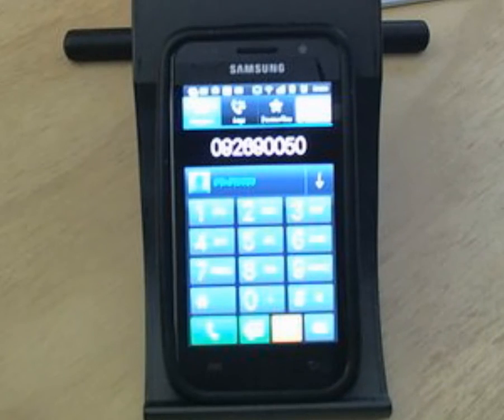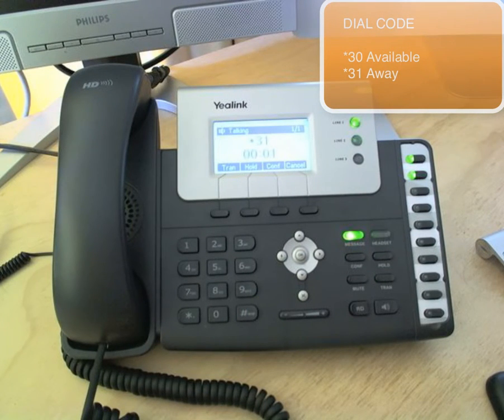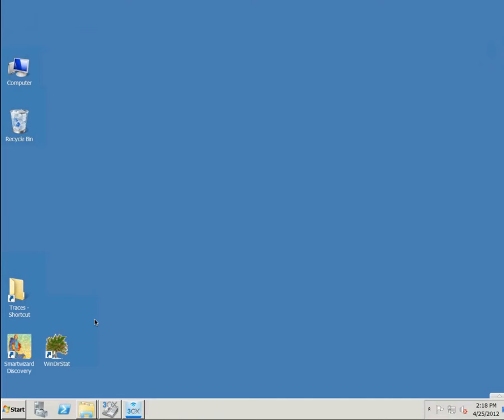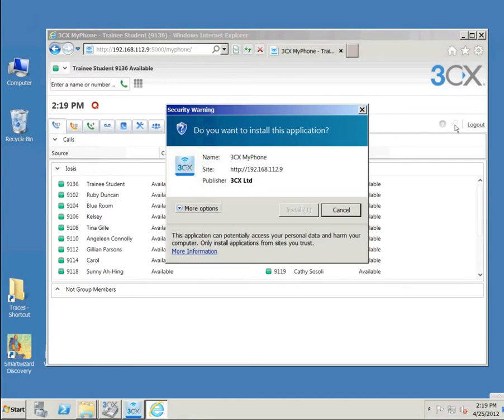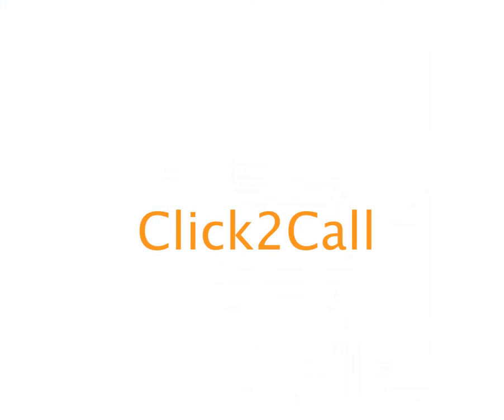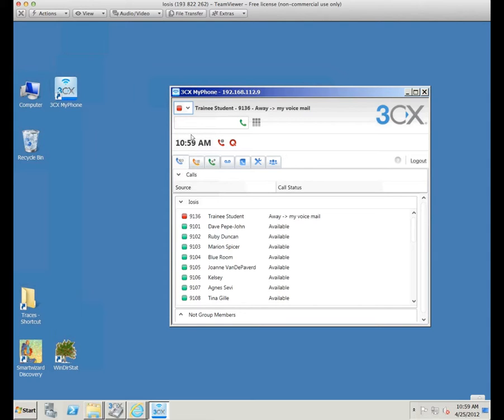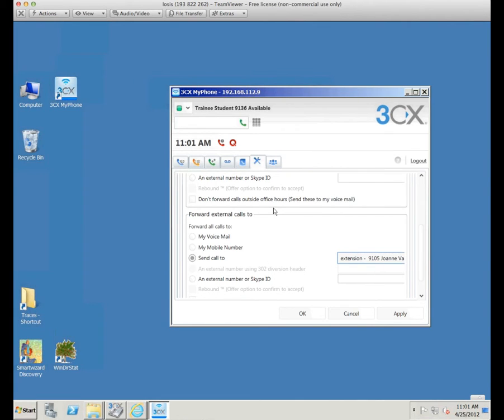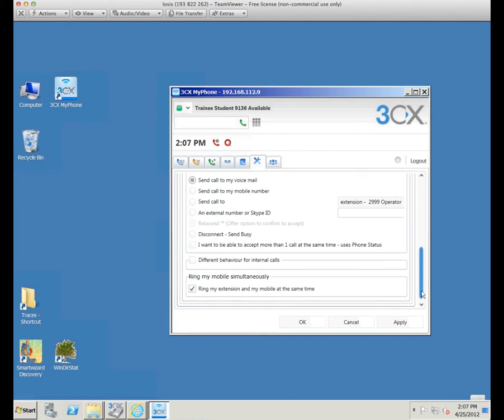3CX_IOSIS.mp4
3CX Version 10 short introduction training